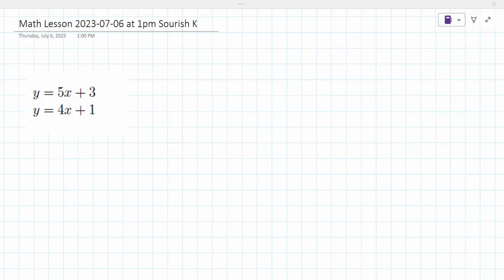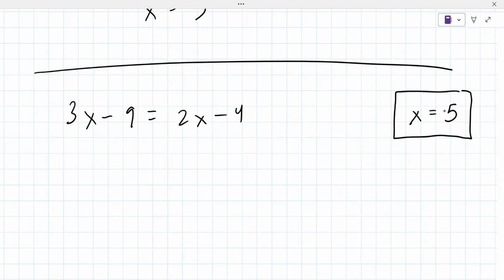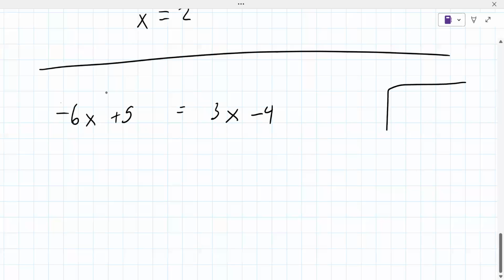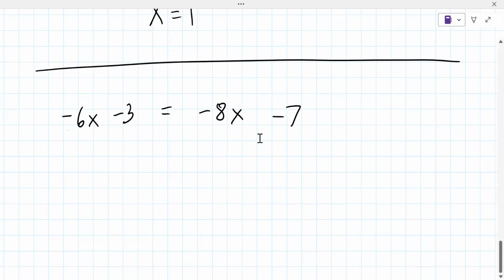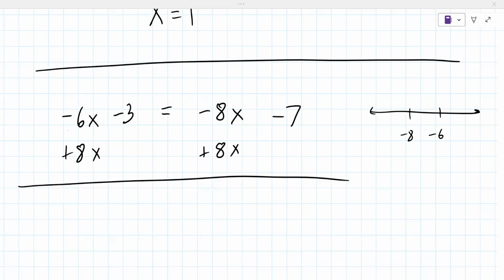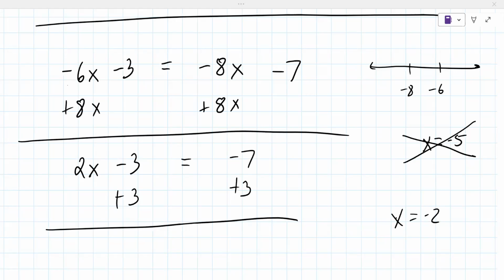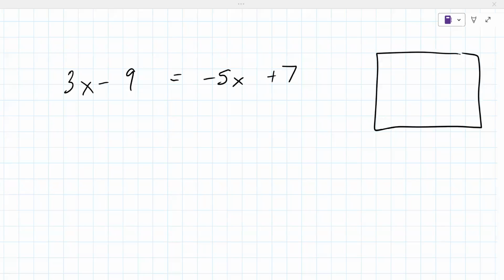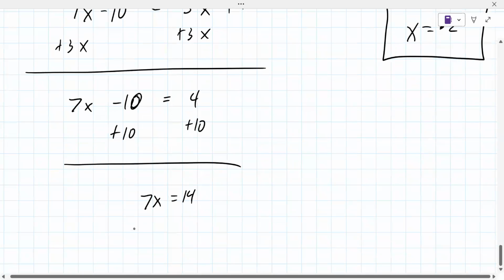High School Algebra 2 Lesson [2023-07-06 at 1pm MST Sourish K]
This lesson covered topics in Algebra 2 including solving multi-step equations with variables on both sides of the equation.